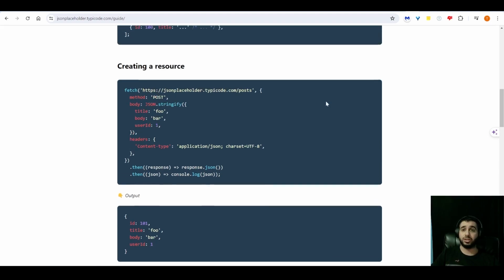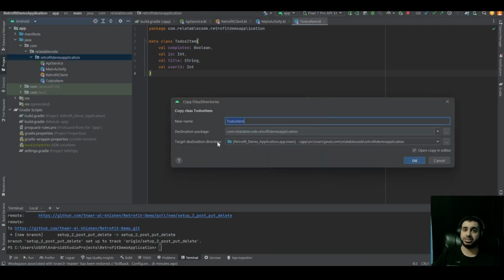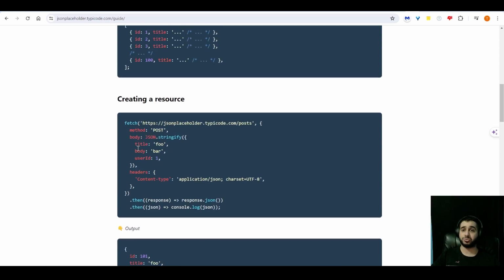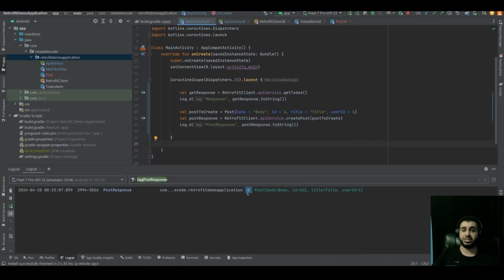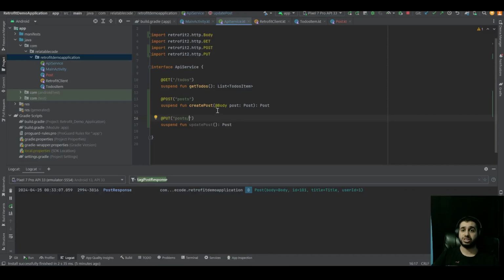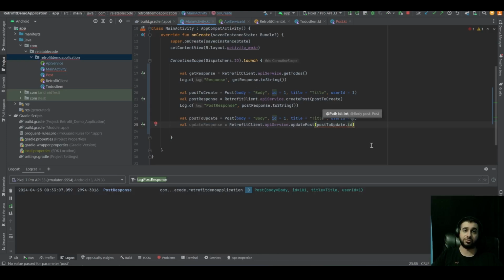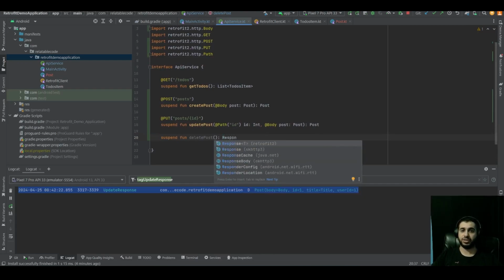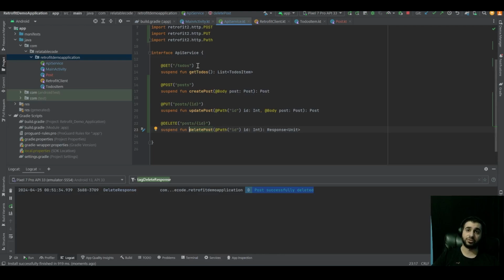Retrofit: POST, PUT, DELETE (2)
Unlock the power of HTTP requests in your Android apps with our comprehensive Retrofit tutorial! In this video, you'll learn how to effectively use these crucial methods to manage data between your app and a server. Whether you’re adding new data with POST, updating existing data with PUT, or removing data with DELETE, this guide has you covered.

What you'll learn:

Introduction to Retrofit: Understand the basics of Retrofit and why it's a preferred tool for Android networking.
POST Method: Learn how to add new resources on the server efficiently.
PUT Method: Dive into updating existing data and explore how Retrofit handles replacements seamlessly.
DELETE Method: Master the process of deleting resources and ensuring your app remains in sync with server data.

Timestamps:
0:00 Intro
2:34 POST
8:17 PUT
14:10 PATCH
15:03 DELETE
18:43 Outro

Ask Questions: Have a question or need clarification on something covered in the video?

Explore Retrofit like never before and elevate your Android development skills. Watch now and take your first step towards mastering HTTP requests with Retrofit! 👨‍💻📱